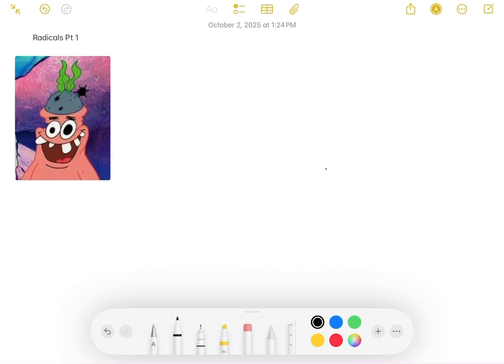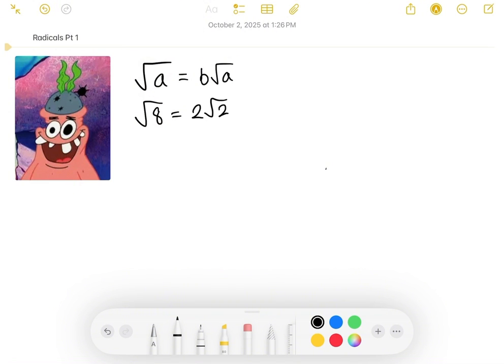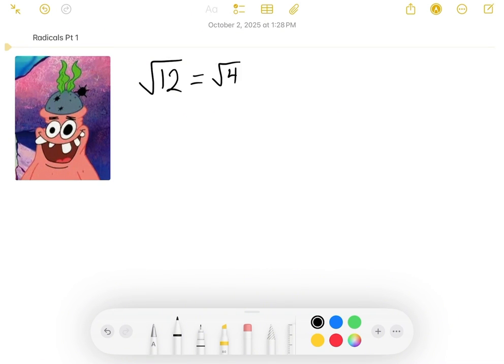Radicals Pt 1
Part 2 soon maybe 😳😳